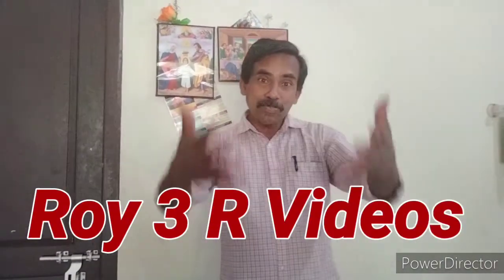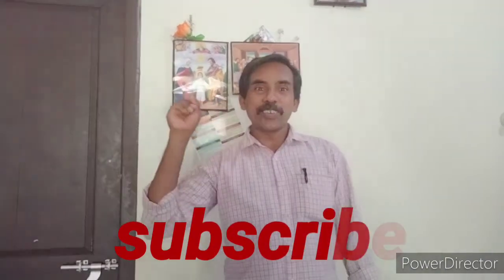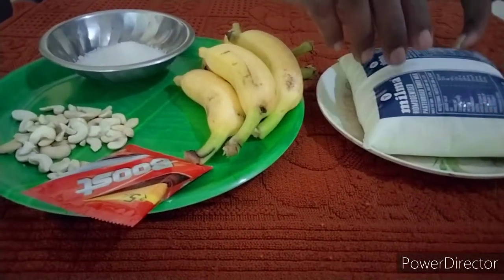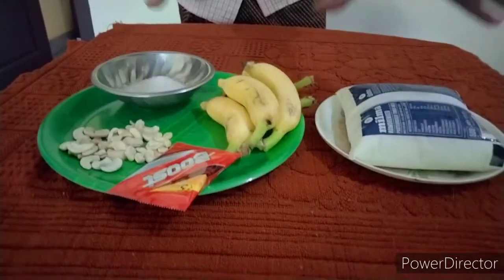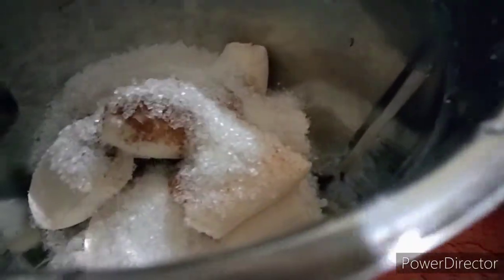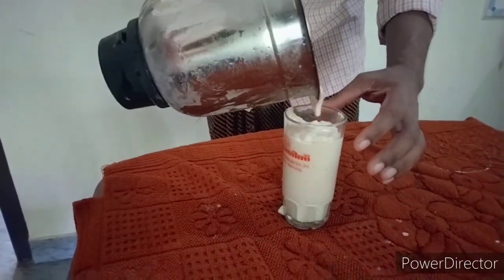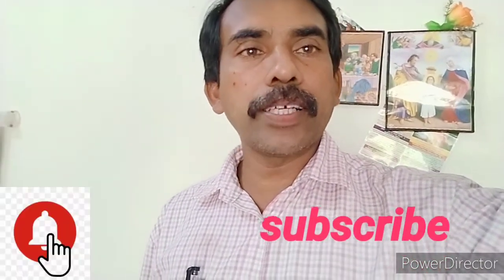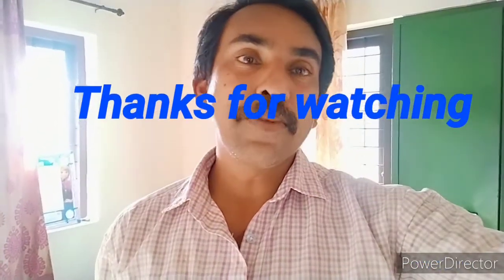Sharjah shake/ഷാർജ ഷേക്ക് എളുപ്പത്തിൽ ഉണ്ടാക്കാം